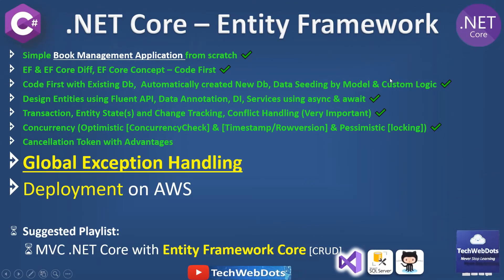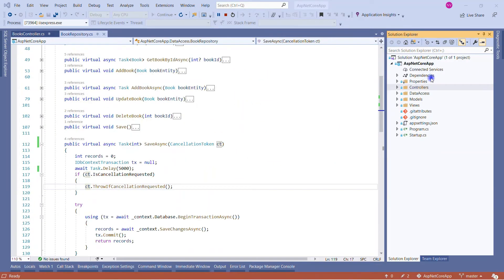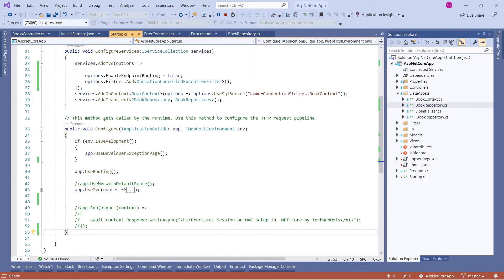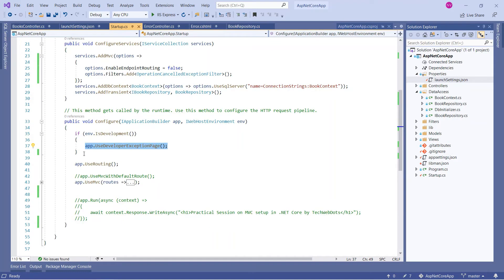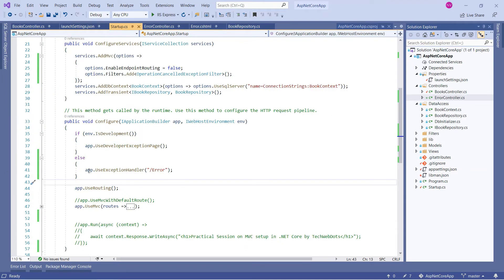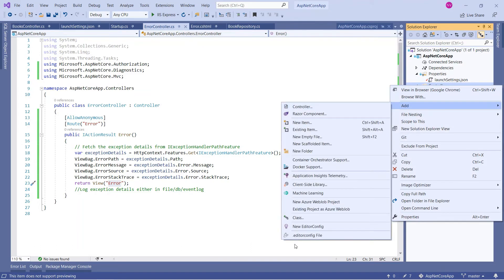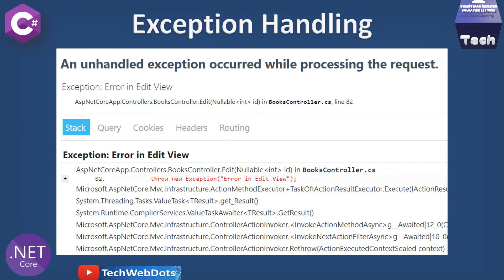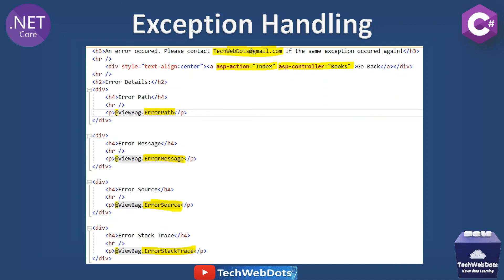Global Exception Handling in MVC Entity Framework Core | ASP.NET Core | C#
Exception Handling in MVC EF core | ASP.NET Core | C#
with very easy Code Example and Its Advantages
I have explained, how to manage unhandled exception globally in MVC EF CORE, and use that to manage the User friendly page when exception occurs.